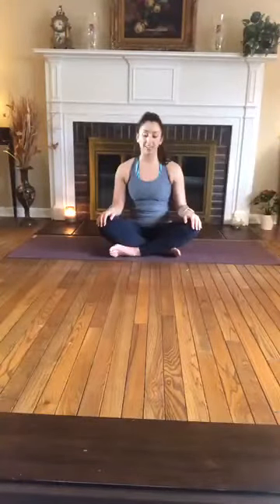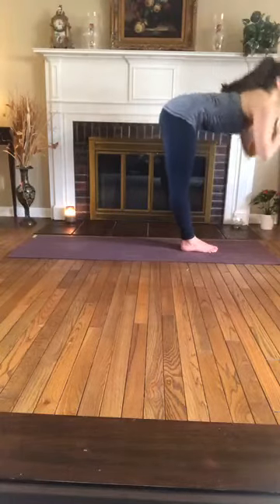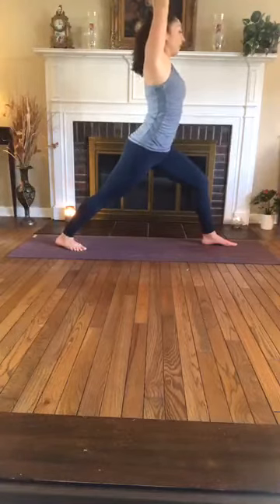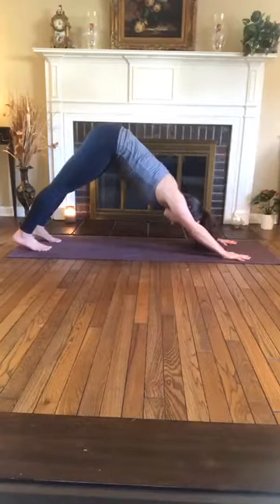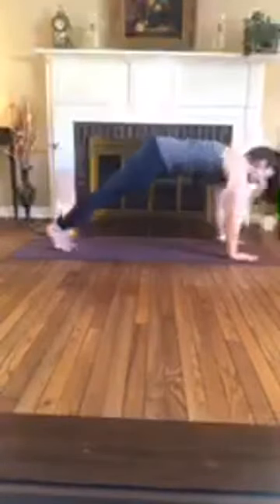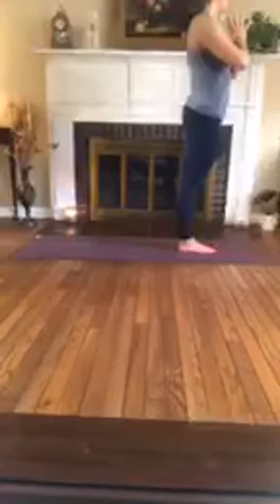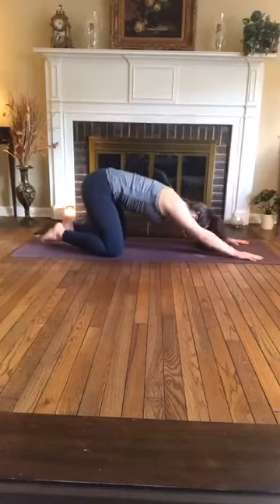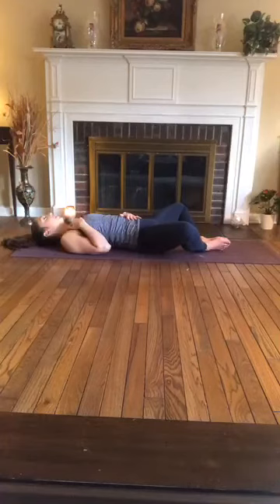Open Level Yoga with Christine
An Open Level Yoga class with Christine Valente